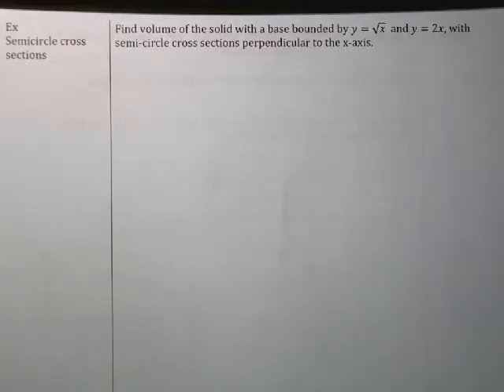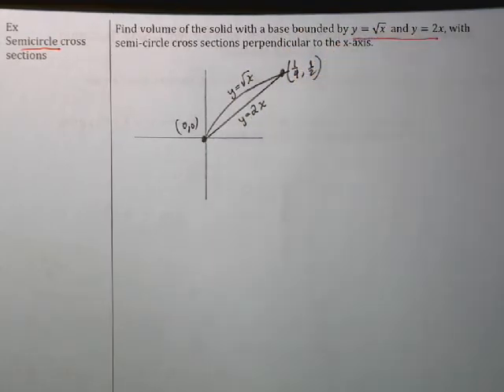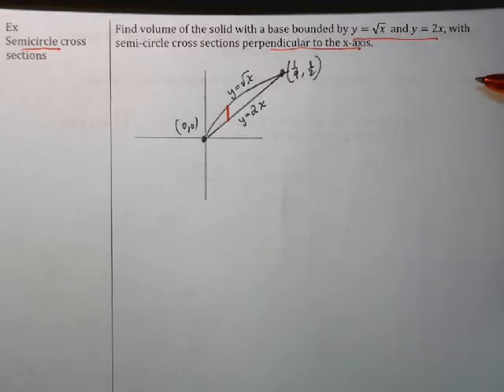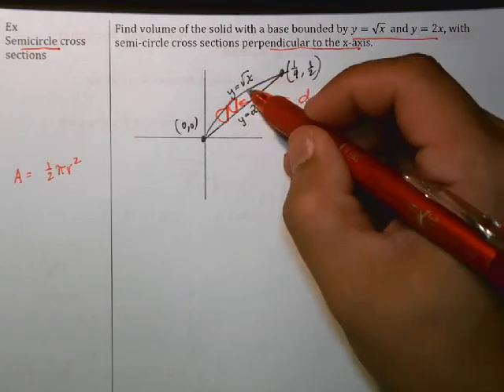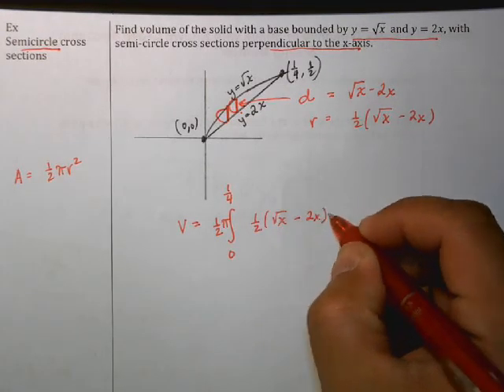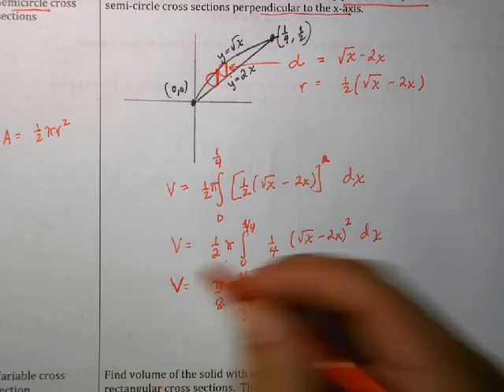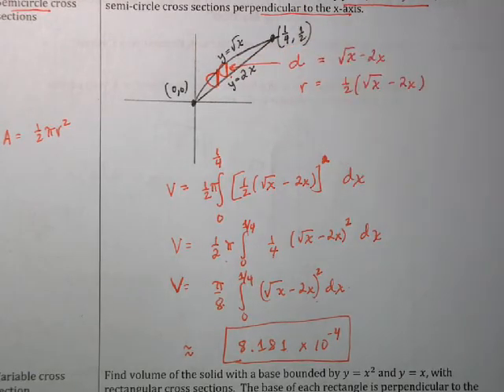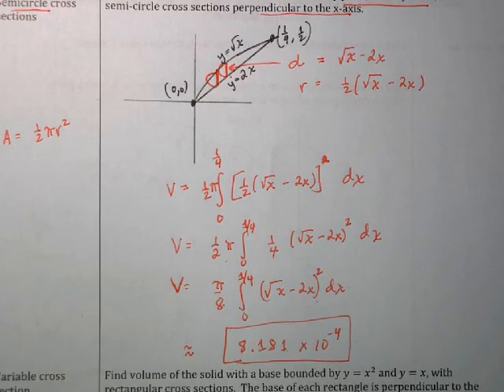7 3 Solids with Semicircle Cross Sections